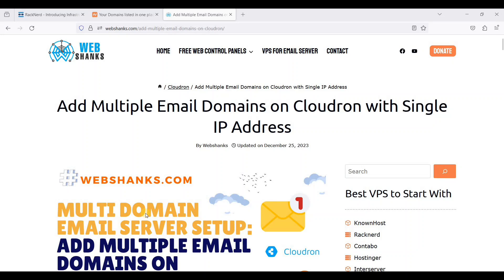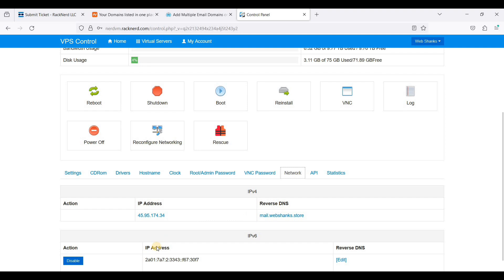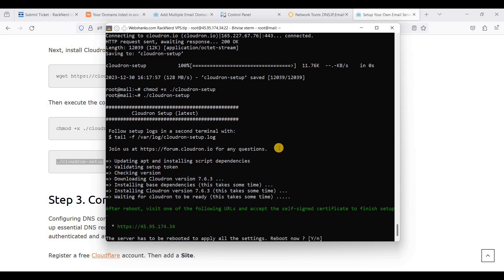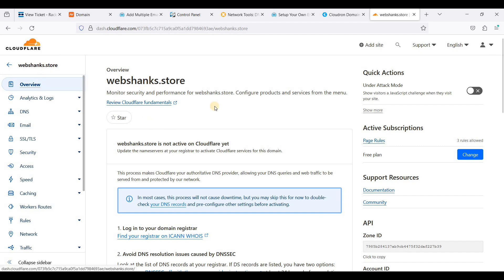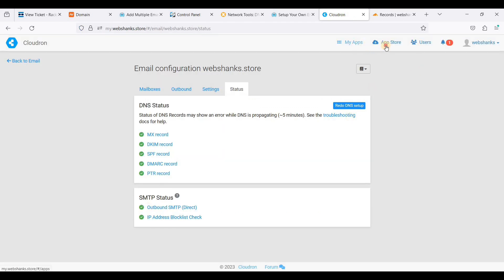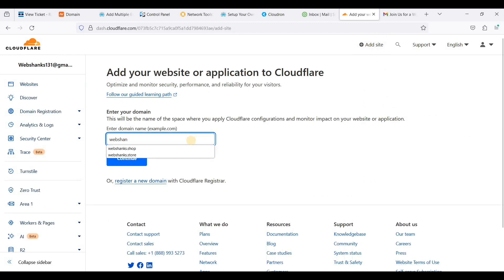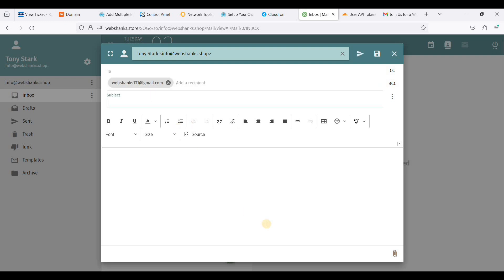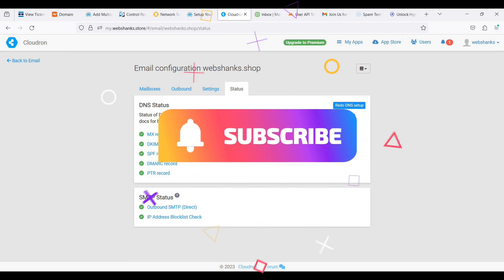Multi Domain Email Server Setup With Single IP Address RackNerd VPS and Cloudron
In this tutorial, I will be showing you how to create a multi-domain email server using Cloudron and RackNerd VPS. Send 50K emails per day. Be sure to warmup your inboxes before sending mass email. Use success.ai for unlimited warmups.

You MUST have a VPS with open port 25 to send emails.

*Best Laptop for Emailing and Surfing*

*Limited Time Sale*💰 *Get a $55.93/Year 5GB, 4 vCPU RackNerd VPS*

ℹ️ Supporters who donate $25 or more will get a free email server setup from me.

*My Other Free Email Server Setup Tutorials*